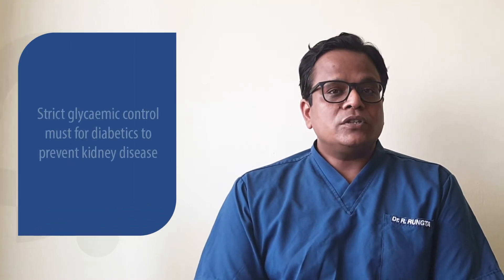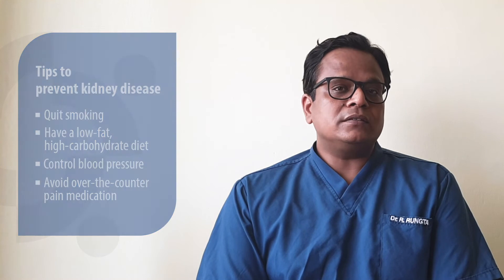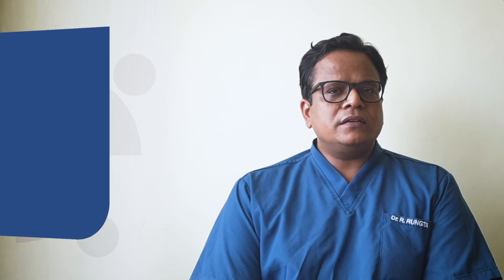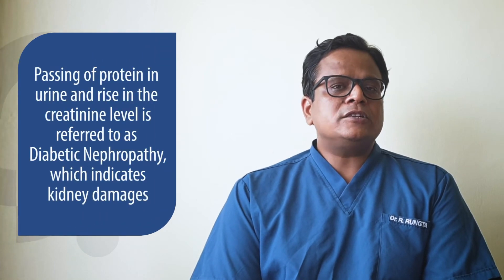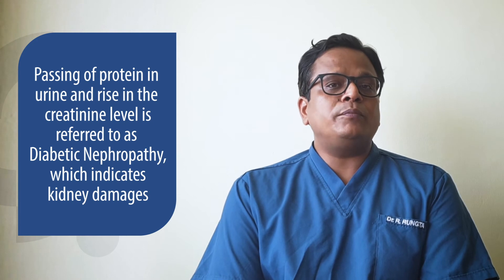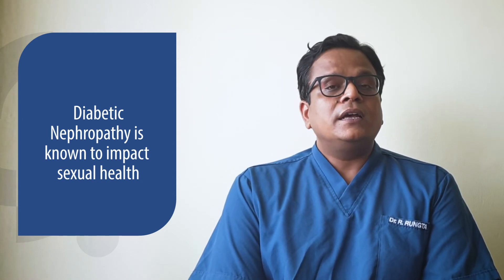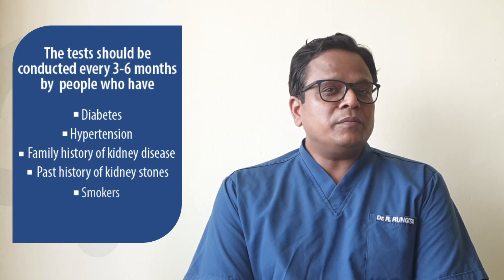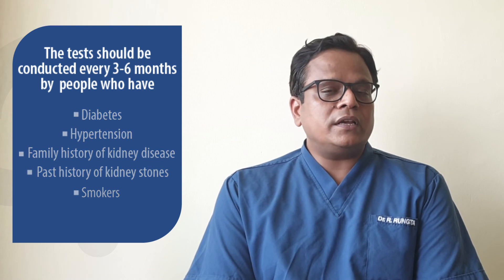Insight into Kidney Disease and Diabetes by Dr Rohit Rungta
Diabetes is the leading cause of kidney disease. With diabetes, the small blood vessels in the body are injured. When the blood vessels in the kidneys are injured, your kidneys cannot clean your blood properly. As your kidneys fail, your blood urea nitrogen (BUN) levels will rise as well as the level of creatinine in your blood. You may also experience Nausea, vomiting, and/ or a loss of appetite, Weakness and increasing fatigue, Itching, Muscle cramps (especially in your legs), Anemia (a low blood count).